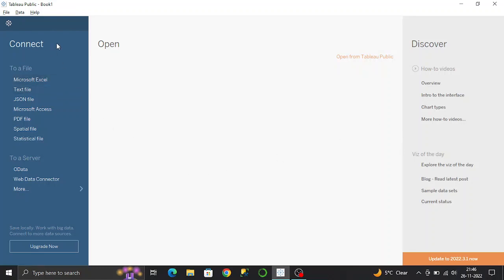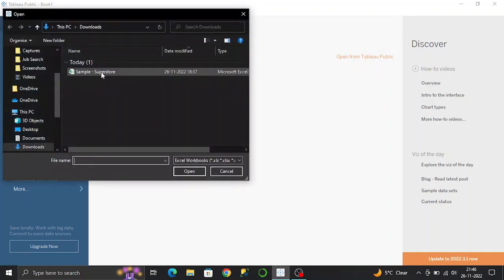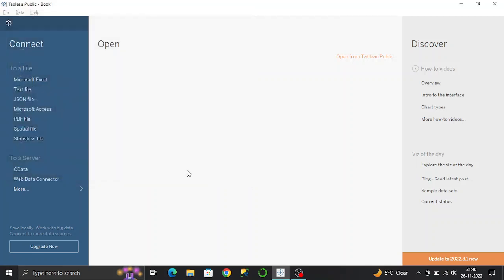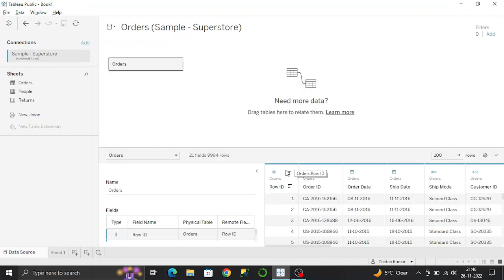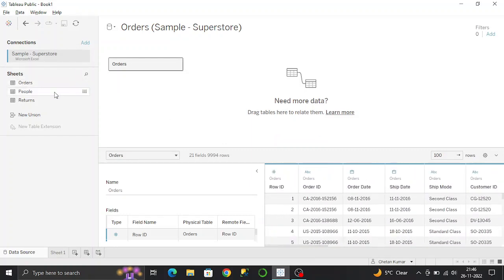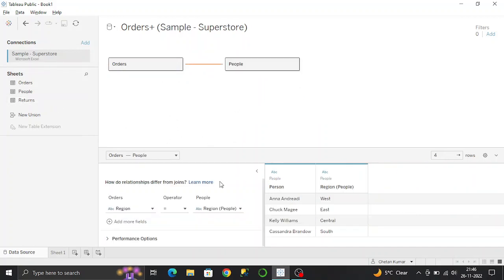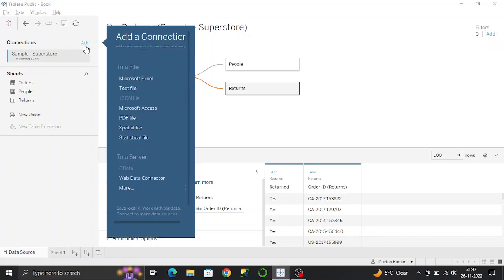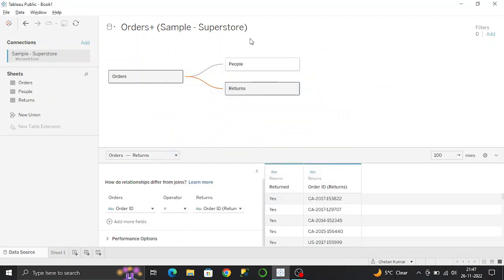Tableau Video Lesson 1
Tableau Tutorial.
Data Source: Sample Superstore Data